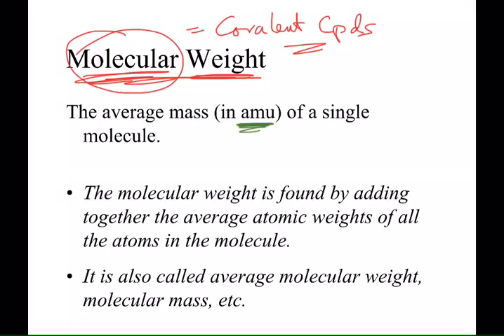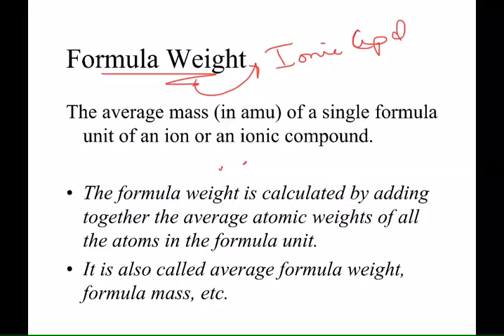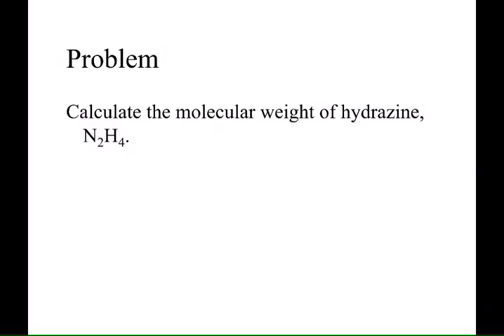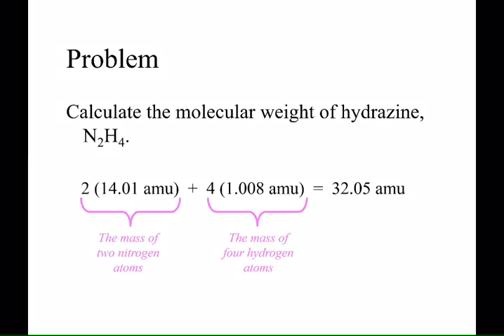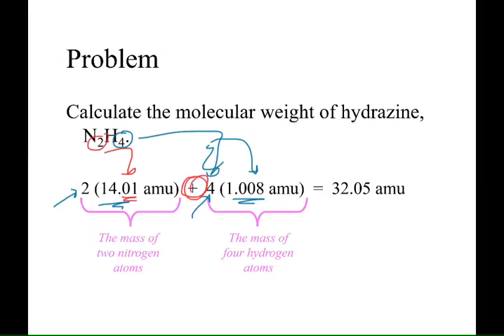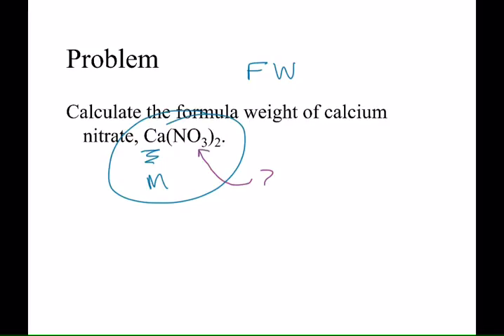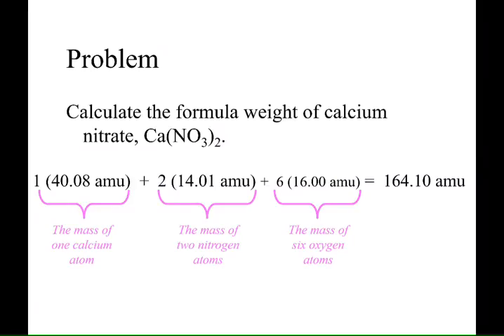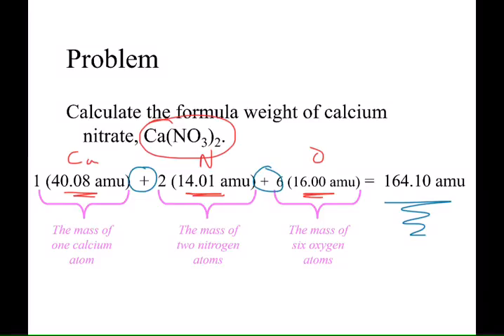CHM122 3_9_1 Intro to Molecular and Formula Weights